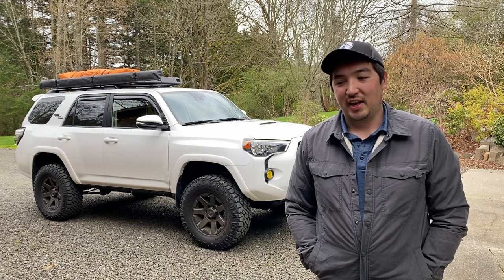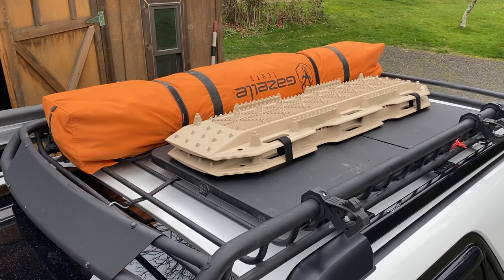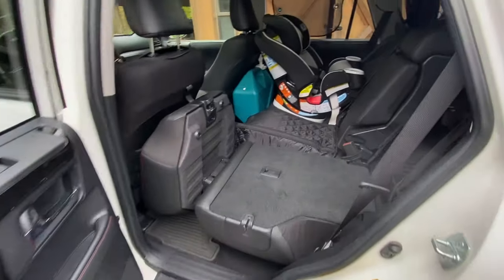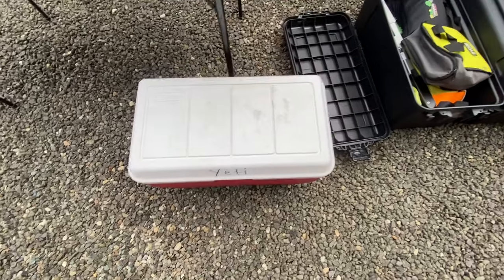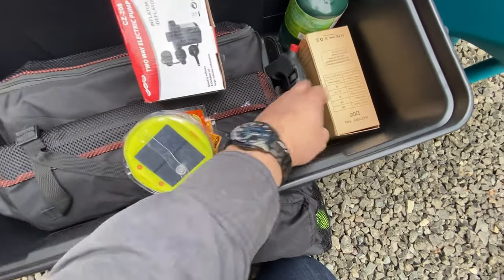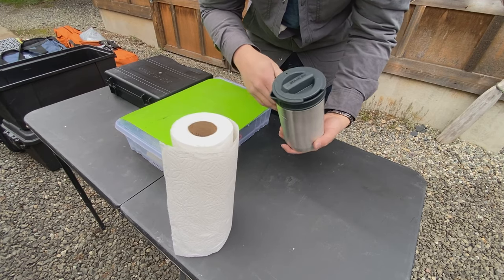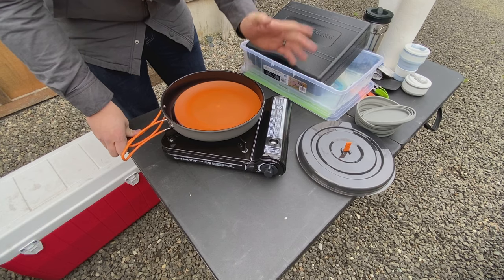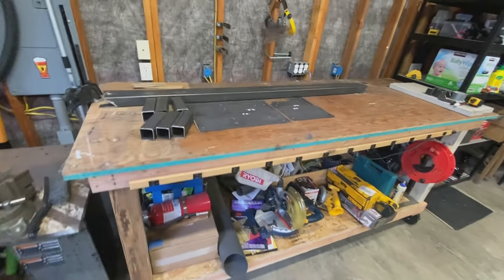Camp Gear Organization: my packing and basic gear plan for vehicular camping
In this episode I go over how I plan to pack my camping gear for the 2021 season.

1:39 Heritage Grill
2:44 roof rack stuff
3:55 cheap Yescom awning
4:40 rear storage with Planos
6:54 going through each tote
11:45 the kitchen gear (recently optimized!)
17:32 upcoming DIY project
19:05 outro

Items in video: (working links in comments section)

*Rola Vortex Basket
*Rola Vortex Basket extension
*QuickFists (shovel holder)
*QuickFist bar mounts
*Gas One GS-3700 single burner stove
*Plano 68-QT tote
*Pop-up mugs
*Pop-up bowls
*9" cheap plates
*Stanley 32oz French press
*Inside/Outside thermometer
*ARB snatch strap

Vehicle:

2020 Toyota 4Runner TRD Off-Road with KDSS
*[wheels] OEM 4Runner
*[tires] 285/70r17 Duratrac
*[radio] Midland GMRS

Recovery & Armor:

*[winch] Ironman4x4 9500lb with synthetic line
*[winch cradle] Rago Fabrication hidden mount
*[winch fairlead] Yankum Groove - no shackle
*[traction boards] Maxsa
*[modular shovel] Ironman4x4 3 piece with bag

Camping big items:

*[gazebo] CLAM deluxe 12.5'
*KLYMIT KLYMALOFT sleeping pad
*Jackery 240
*[water] Scepter 5gal container
*[water] electric faucet

Camping misc:

*window bug net
*Thermacell bug repellant
*paper towel holder
*clothing packing cubes
*shamois towel
*headrest tablet holder
*Plano rifle case
*Plano 68QT tote
*trash can

Misc Gear:

*tool roll
*ceiling cargo net
*cell phone mount magnetic
*[mounts] Quick Fist

Camera and videography:

*iPhone 11
*$5 garage sale tripod
*[camera] DJI Osmo Action Camera
*[camera mount] SmallRig cage
*[microphone] Rode
*camera quick disconnect
*VLOG tripod
*[dashcam] Viofo A119V3
*[dashcam] Viofo hardwire kit